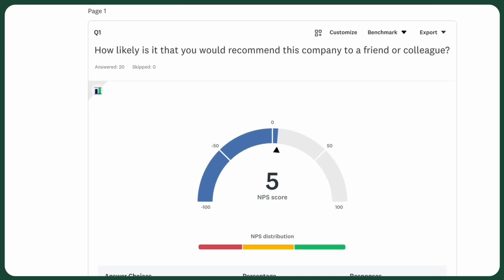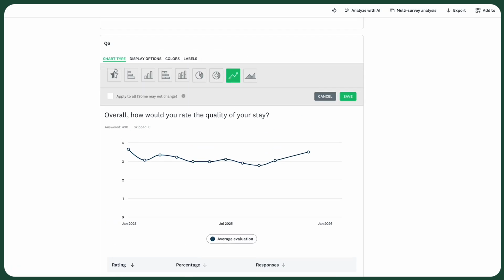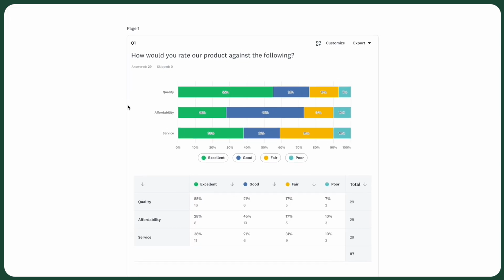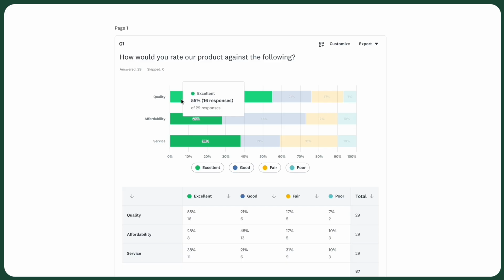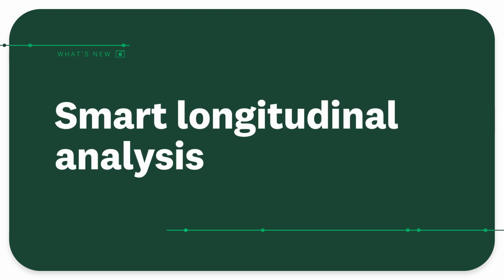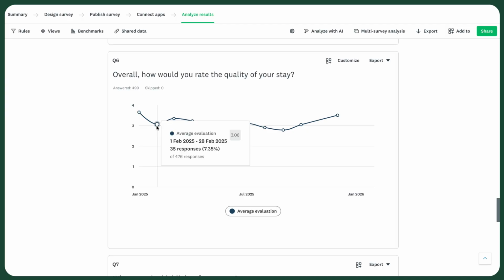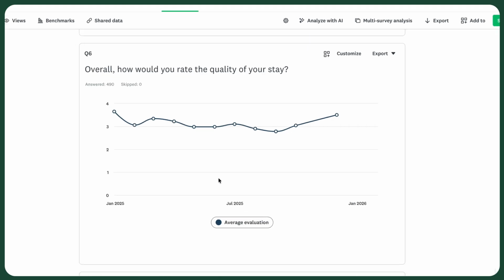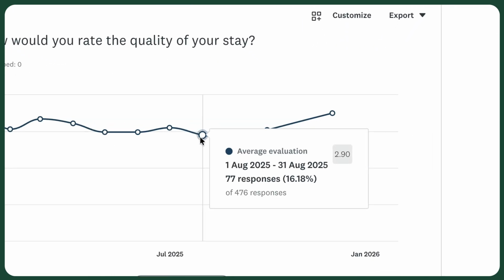New at SurveyMonkey: AI summaries, smarter charts, and longitudinal analysis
See what’s new at SurveyMonkey! From AI-powered summaries to modernized charts, here are the latest ways to analyze and act on your feedback faster.

- AI summaries: Automatically pinpoint highlights in open-ended feedback.
- Presentation-ready charts: New high-impact visuals for closed-ended questions like NPS and star ratings, plus cleaner default charts for Matrix questions.
- Longitudinal analysis: Track weighted averages and NPS trends over time with new line and area charts.

Jump to an update:
0:00 - Intro
0:12 - AI Summaries for Qualitative Data
0:45 - Modernized Charts & Matrix Updates
1:15 - Longitudinal Analysis (Tracking Trends)